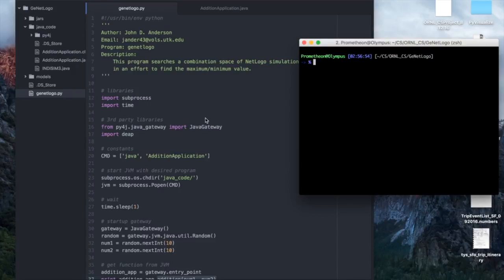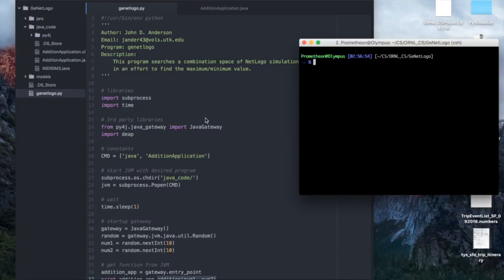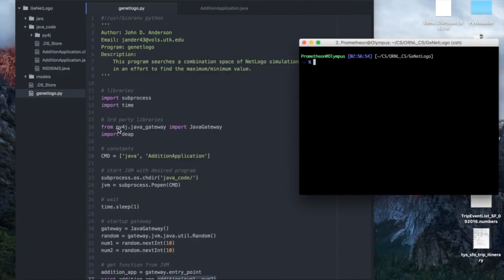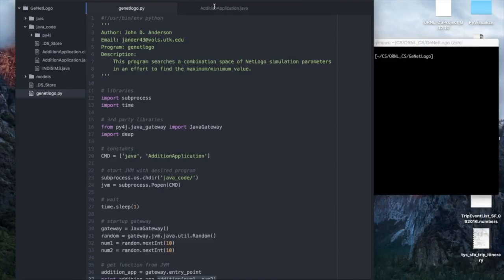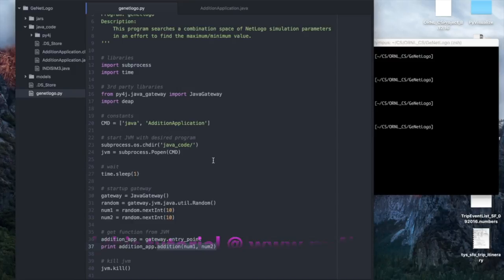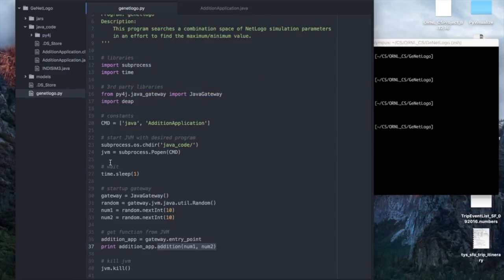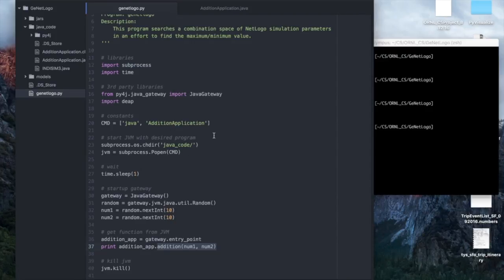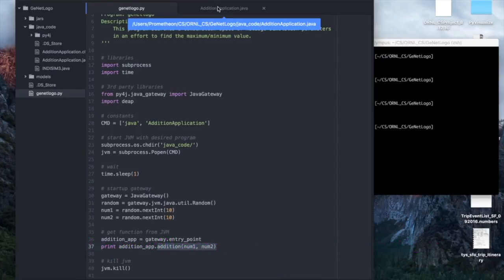GeNetLogo First Steps